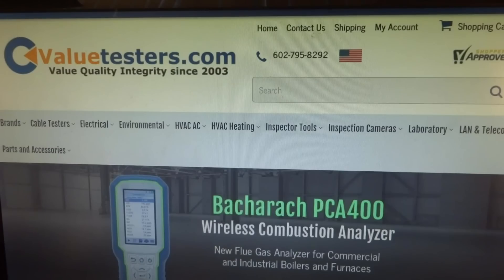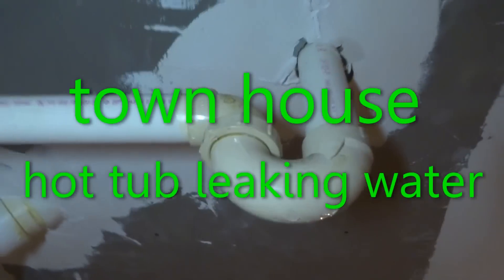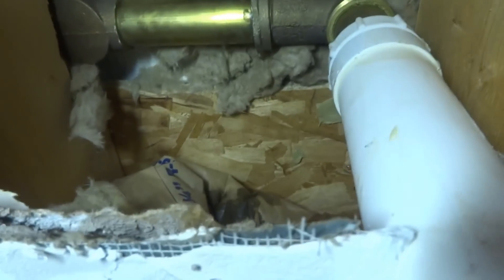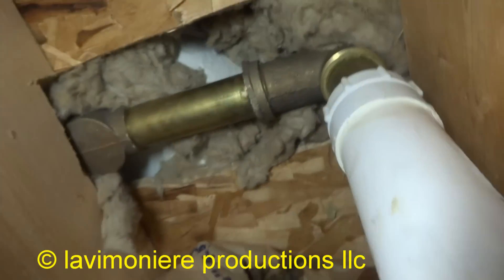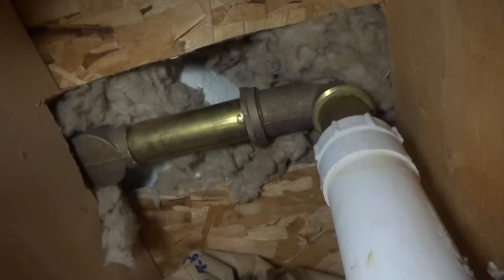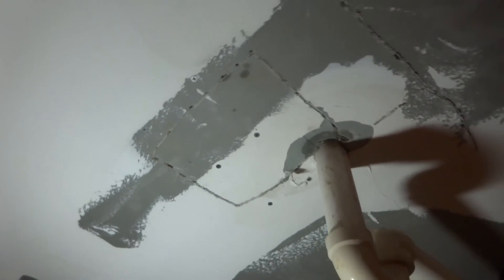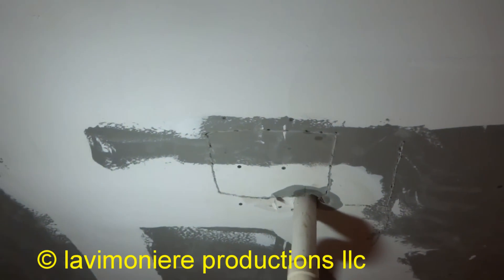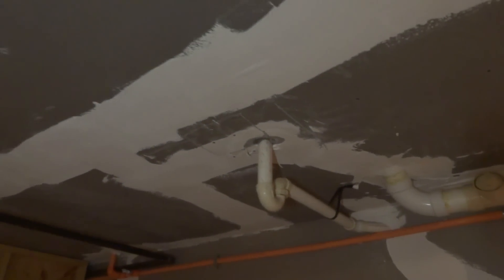hot tub leak detection